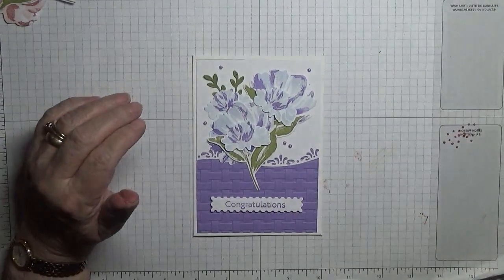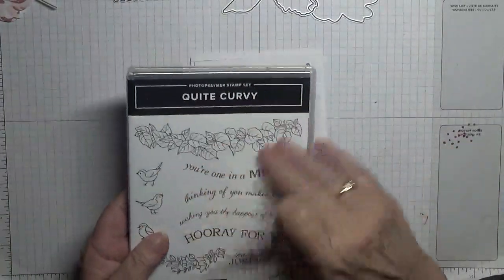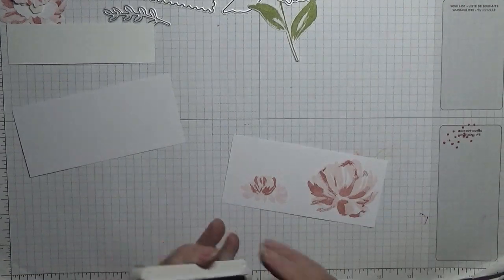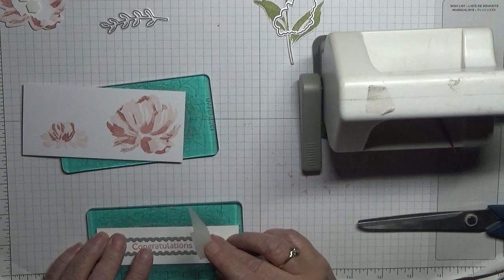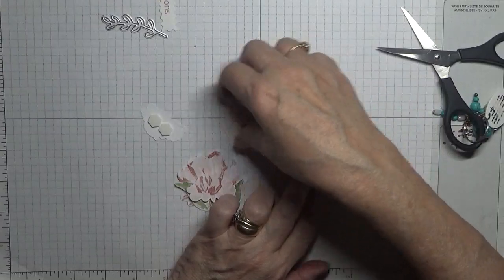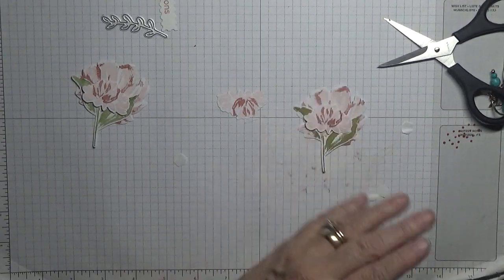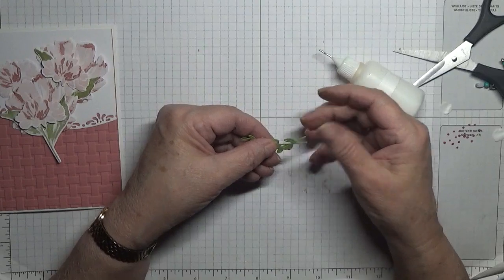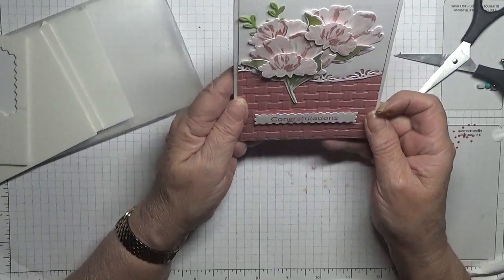432 Stampin Up Art Gallery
This card was put together using the stamp set Art Gallery from Stampin Up